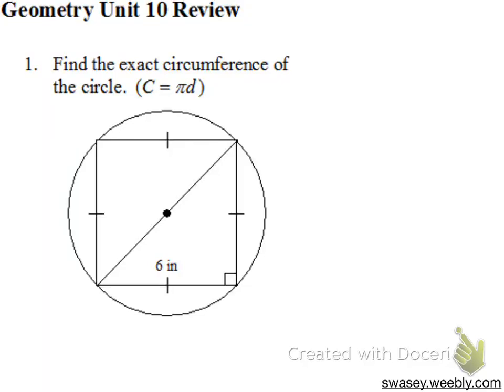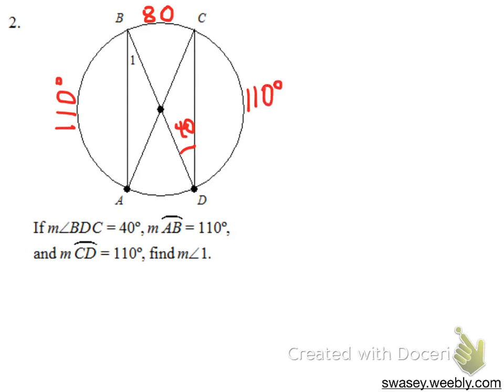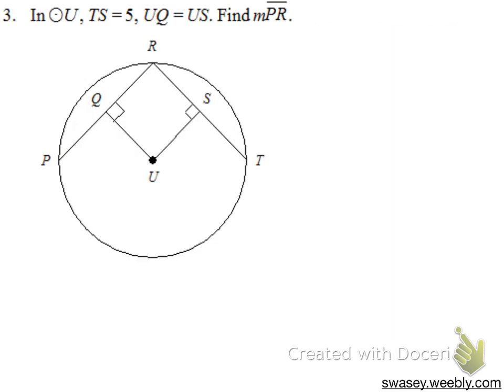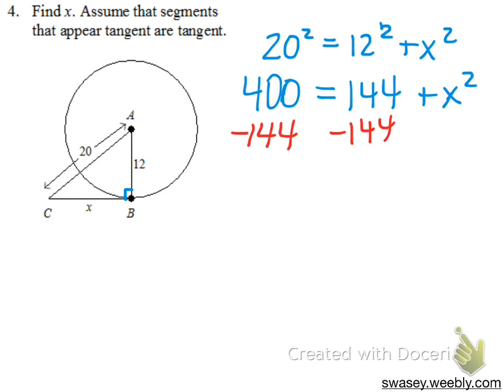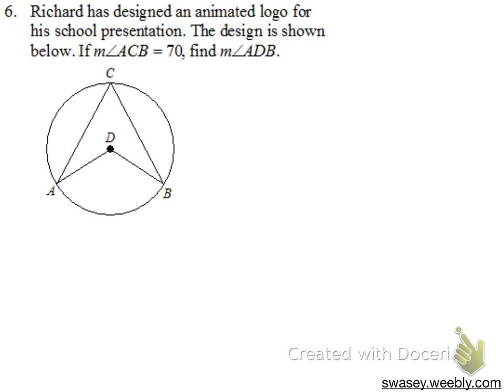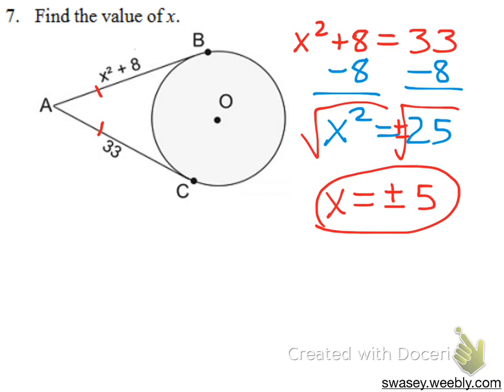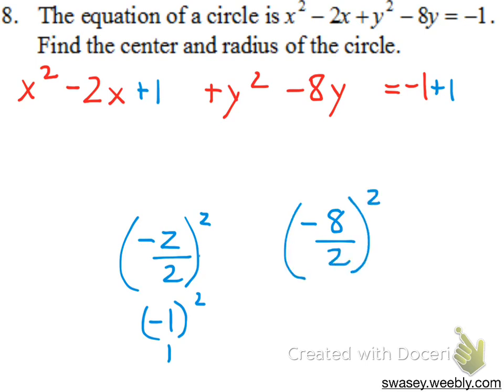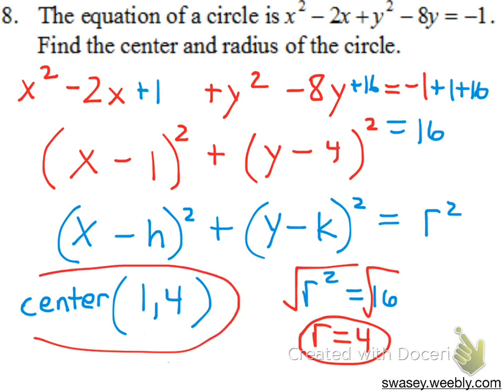geometry unit 10 review part 1